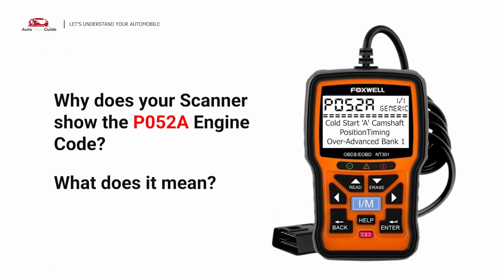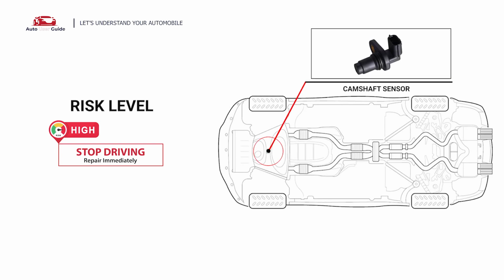What is P052A : Engine Error Code Causes Explained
In this video, we decode Engine Error Code P052A, which points to a problem with the camshaft timing during cold engine start-up. This code typically affects vehicles with Variable Valve Timing (VVT) and can lead to performance issues if ignored.

🎯 In this video, you’ll learn:

✅ What the P052A code means (Cold Start "A" Camshaft Position Timing Performance)
✅ Common causes: faulty camshaft actuator, dirty or low engine oil, VVT solenoid failure, or timing chain problems
✅ Symptoms to watch for: rough cold starts, poor fuel economy, sluggish performance, check engine light
✅ Diagnostic tips: using an OBD2 scanner, checking oil condition, and testing the VVT solenoid
✅ How to fix it: from simple oil changes to replacing VVT components

Whether you’re a DIY mechanic or just want to know why your engine struggles on cold mornings, this guide gives you the knowledge to take the right next step. 🛠️💡